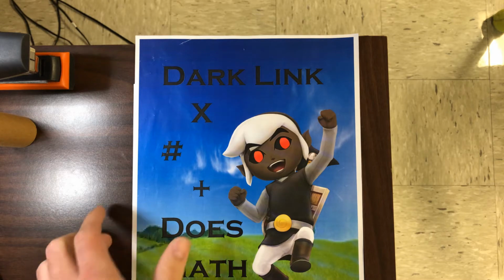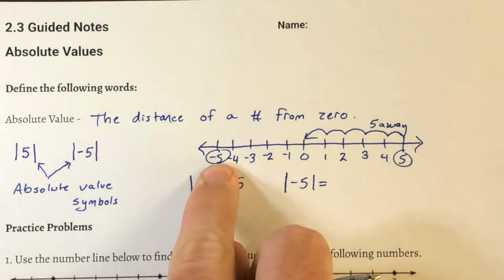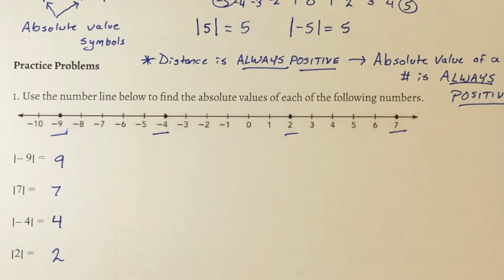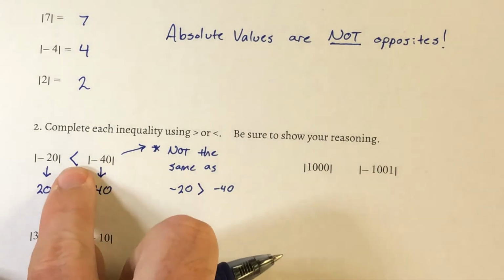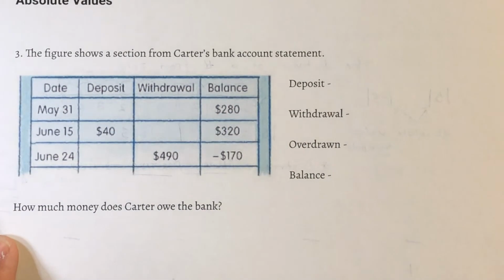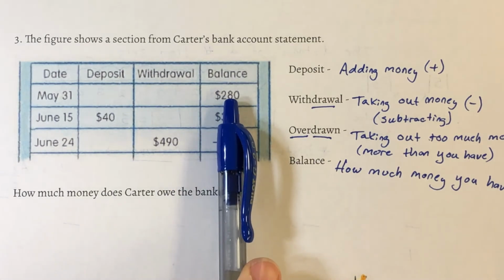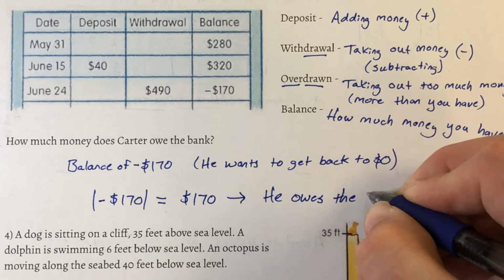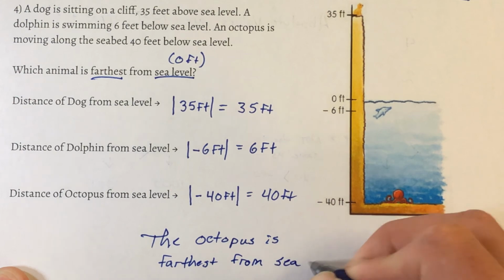2.3 Absolute Value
In this video I go over what absolute value means, how to solve absolute value, and a few uses.